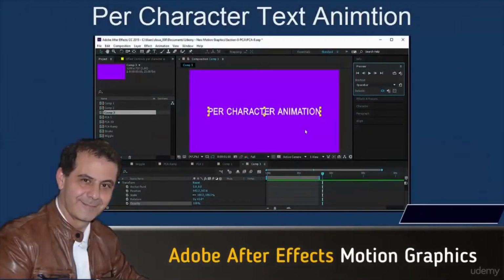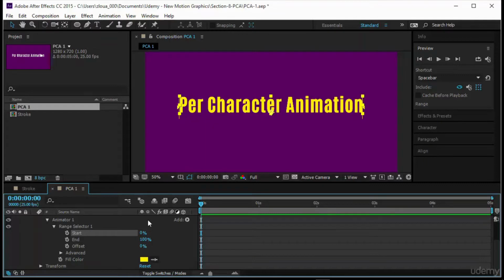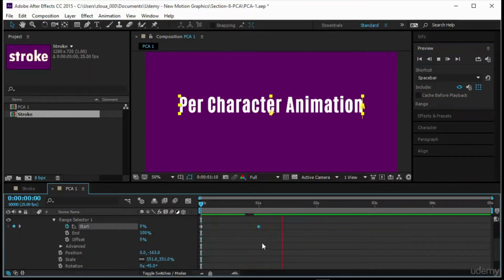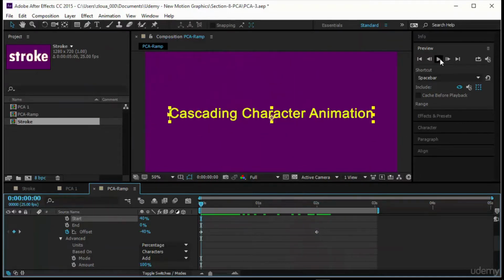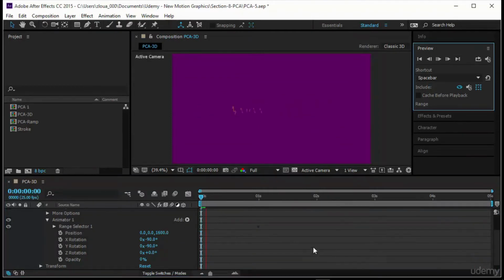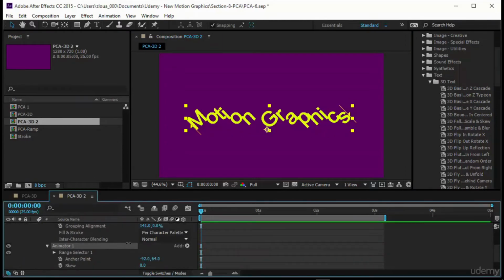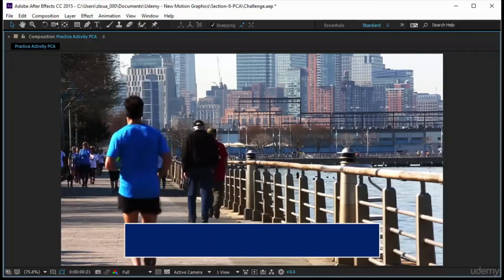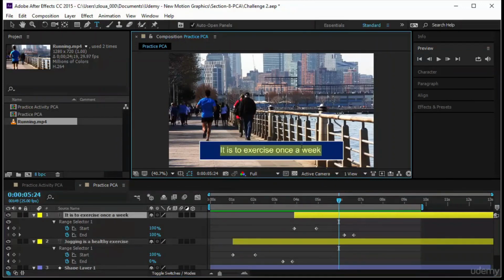After Effects course -08 || Skilled Animator